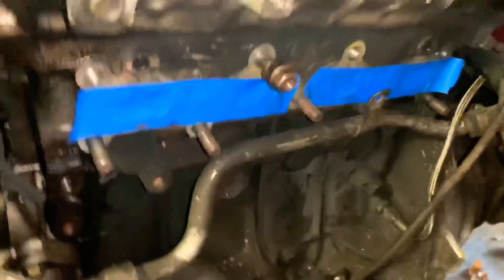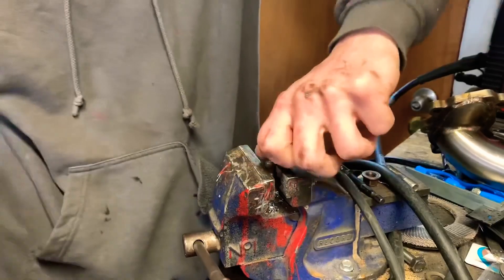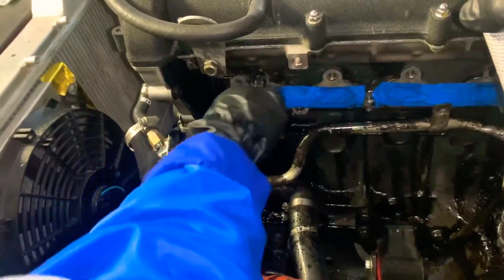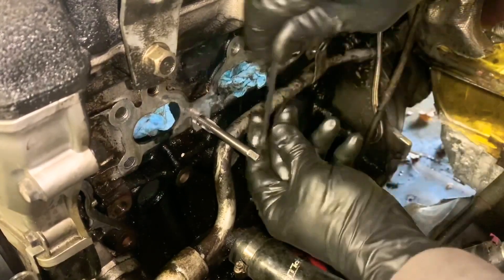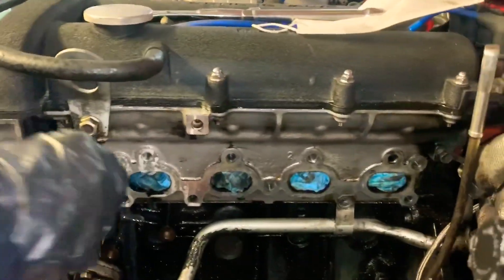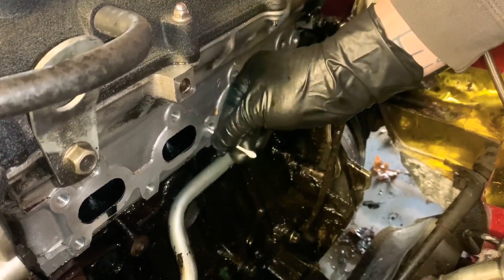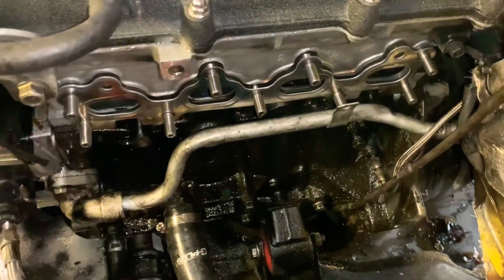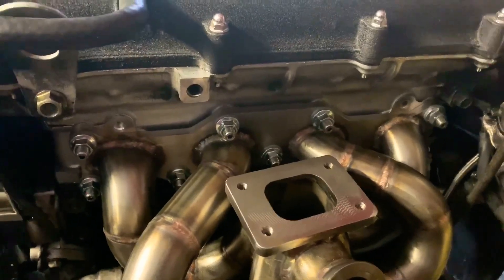ARP Exhaust Manifold Stud Install Turbo Miata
How to install new studs for your exhaust manifold. This should be done every time you remove your manifold. Make sure you torque everything to the proper specs.

Fettys part list:

- [ ] Hellafab t25 top mount Manifold
- [ ] Garret GT2560R Turbo
- [ ] 3” Turbo Back
- [ ] Tial MV-S 38mm wastegate
- [ ] Tial Q BOV
- [ ] Mspnp2
- [ ] Electronic Boost Controller
- [ ] DW200 Fuel Pump
- [ ] Boshe 850cc Injectors
- [ ] Tune by MT Motorsport
- [ ] Act Clutch
- [ ] Act Lightweight Flywheel
- [ ] 2.5” intake piping
- [ ] Generic Intercooler
- [ ] VTP Sensor
- [ ] Oil Cooler with thermostat
- [ ] Oil Catch Can
- [ ] Q-Max Coolant Reroute
- [ ] Innovate Motor Mounts
- [ ] MT Motorsports Roll Bar
- [ ] Rtheory Hood Louvers
- [ ] Rtheory Endlinks
- [ ] Rtheory Frame Rails
- [ ] De-Powered Steering Rack
- [ ] Yonanka Aluminum Radiator
- [ ] Advanti Storm S1 15x9 -32 Offset
- [ ] Hankook RS4 225
- [ ] 10mm Spacers
- [ ] ARP Exhaust Manifold Studs
- [ ] Torsen LSD
- [ ] Short Throw Shifter eBay
- [ ] Vmaxxx Coilovers
- [ ] Hawk HD Plus Brake Pads
- [ ] Wilwood Brake Prop Valve
- [ ] 1.8 Brake Upgrade
- [ ] SS Brake Lines
- [ ] Sparco Sprint Jr
- [ ] RaceQuip 4-Point Harness
- [ ] Custom Splitter w/ Quick Release Mount
- [ ] Galvez Customs Diffuser
- [ ] GV Style 1 Lip Kit
- [ ] Grip Royal Custom Steering Wheel
- [ ] Sparco Suede Steering Wheel
- [ ] Flying Miata Hood Props
- [ ] Derlin Door Bushings
- [ ] APR Carbon Fiber Mirrors
- [ ] Rtheory APR Mirror Braket
- [ ] Aftermarket Halo Headlights
- [ ] Pangos Customs Taillight Conversion
- [ ] Front LED switch back turn signals
- [ ] Clutch Bypass Switch
- [ ] AEM Wideband
- [ ] Coolant Temp Gauge
- [ ] Boost/vacuum Gauge
- [ ] Oil Temp Gauge
- [ ] Carbon Fiber Hardtop Spoiler
- [ ] Hardtop
- [ ] Project G Bikini Top
- [ ] Fire Extinguisher
- [ ] LED Light Conversion
- [ ] Rear Bumper Cut
- [ ] Front NB Sport Sway Bars
- [ ] Rear NB Sport Sway Bars
- [ ] Inconle studs
- [ ] Stage 8 turbo locking nuts
- [ ] ARP engine to manifold studs